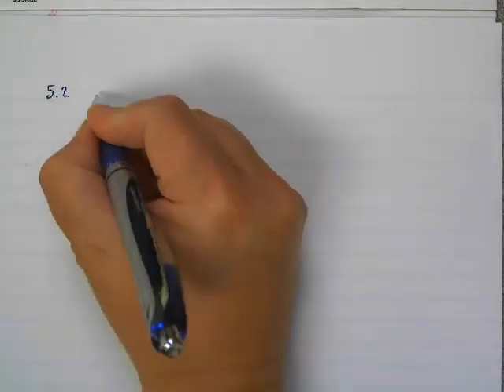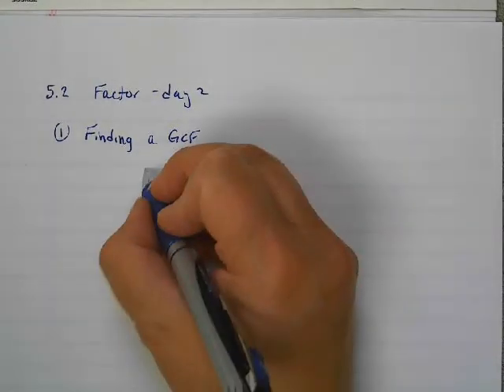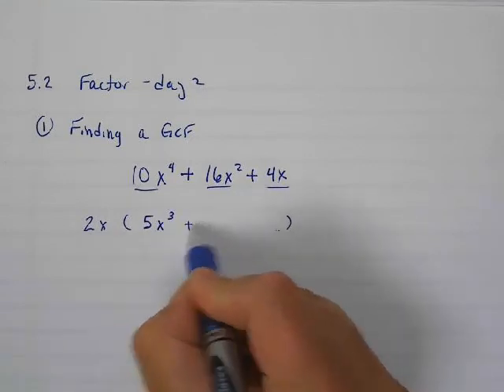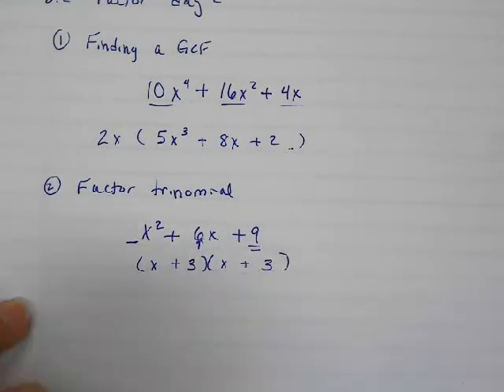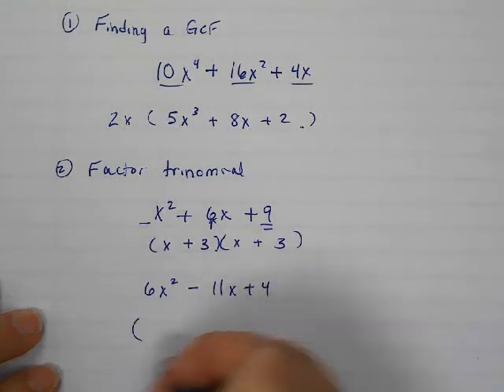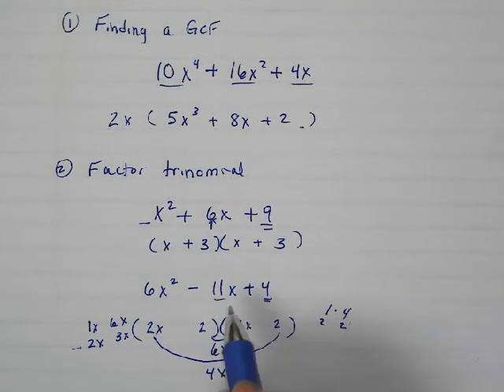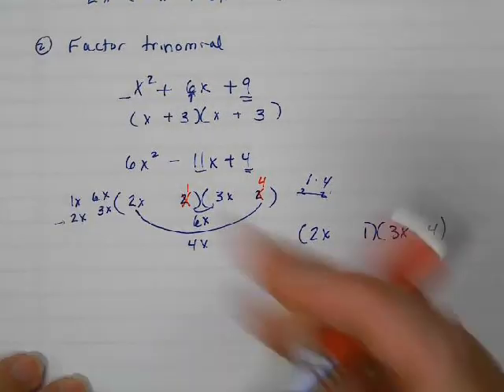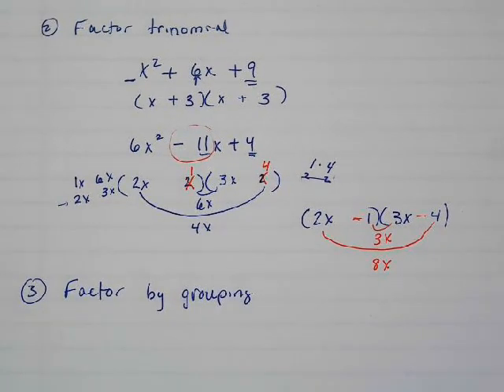5 2 1 factoring day 2